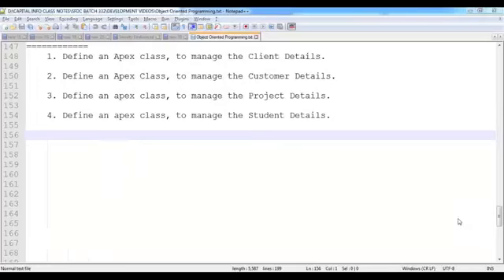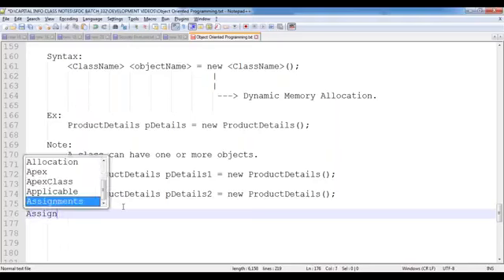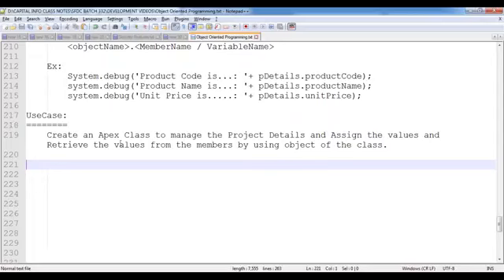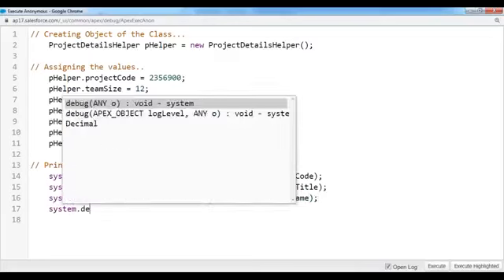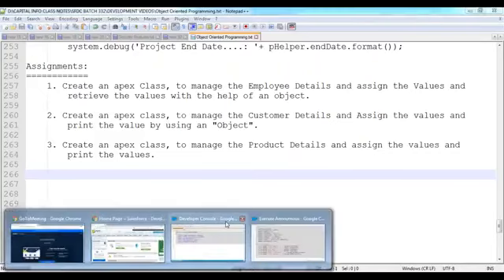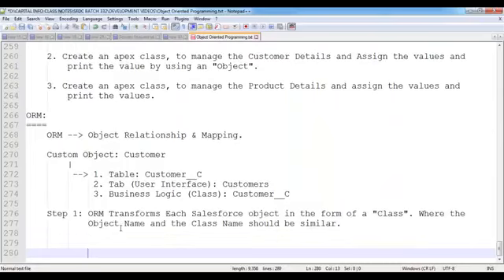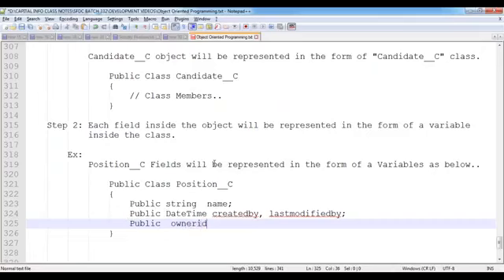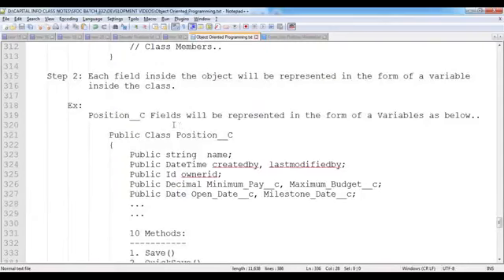Salesforce developer session 16#salesforcedevelopment